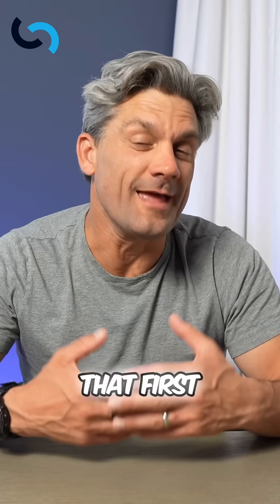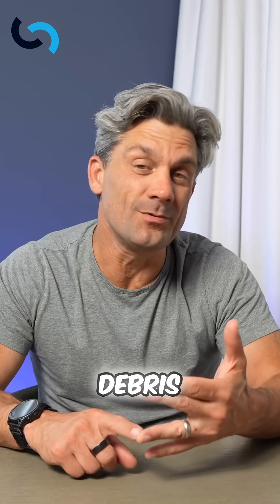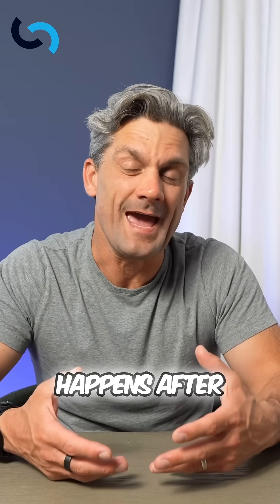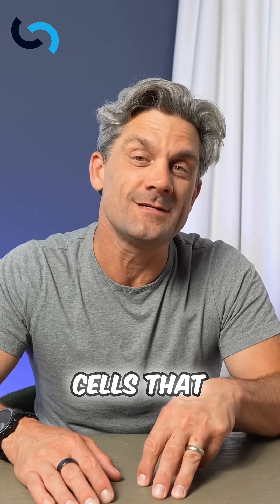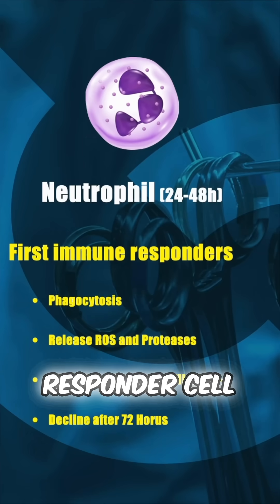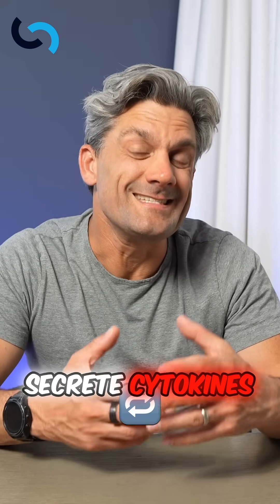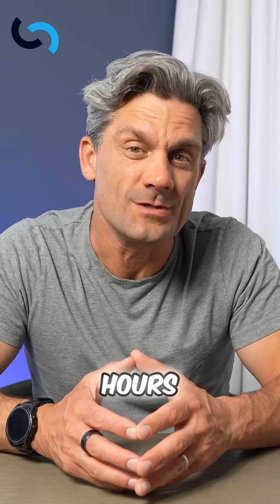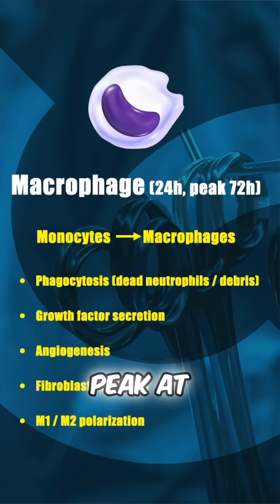Wound Healing Phase 2 - Inflammatory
In this video, we explore the inflammatory phase of wound healing, the body’s natural defense mechanism that kicks in right after hemostasis. Lasting from hours to a few days, this stage is critical for preparing the wound bed for regeneration and repair.

🧬 What happens during the inflammatory phase?

After the initial clot forms, immune cells flood the area. Neutrophils are the first responders, releasing enzymes to destroy bacteria and clear debris. Macrophages then take over, orchestrating repair by phagocytosing pathogens and secreting growth factors like TGF-β, VEGF, and PDGF.

🔥 Key Features Covered:

Neutrophil and macrophage function
Cytokine signaling and inflammation
Reactive oxygen species and oxidative burst
Signs of inflammation: redness, swelling, heat, pain
Transition from inflammation to proliferation

💡 Why It Matters:
A well-controlled inflammatory response is essential for healing—too little and wounds become infected, too much and you get chronic inflammation or scarring. Understanding this balance is key in both surgical care and chronic wound management.